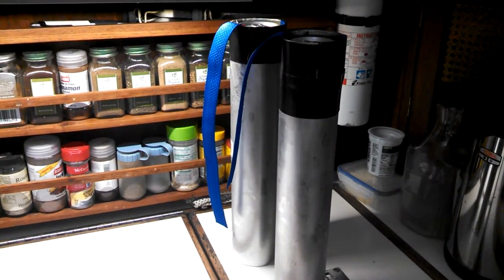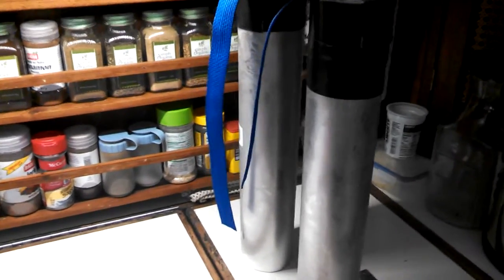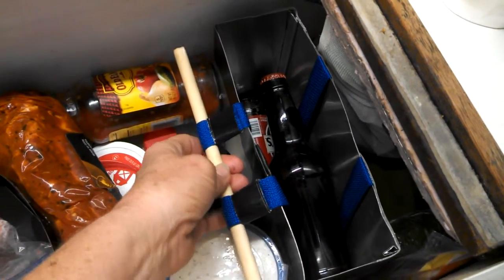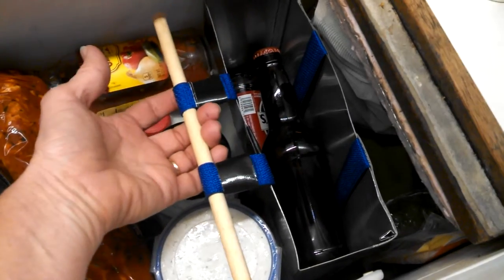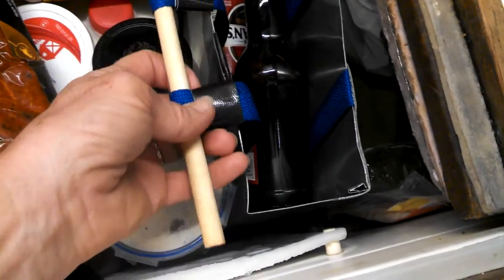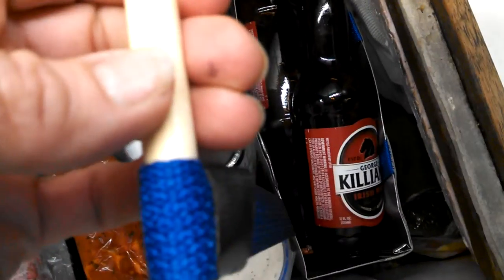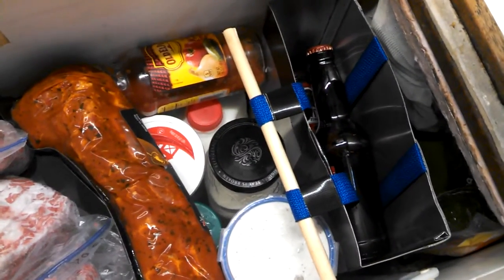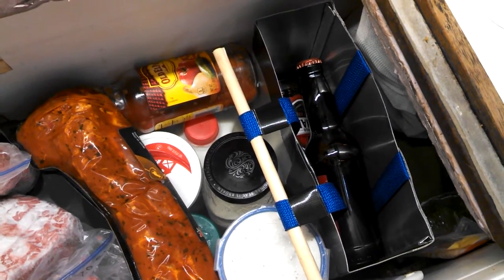Beer Box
Dispenser for beer bottles in a boat top-loading fridge